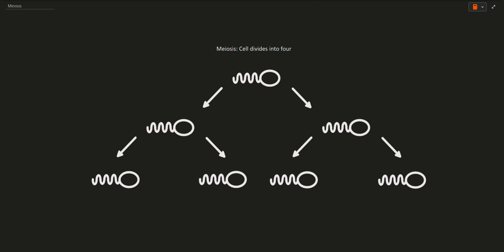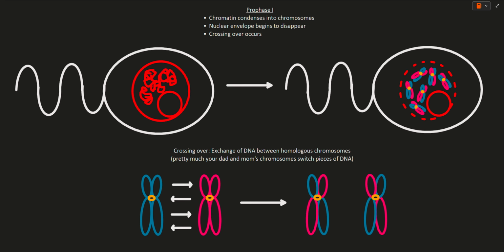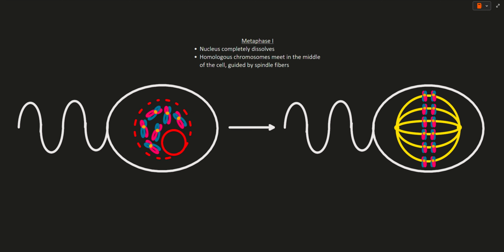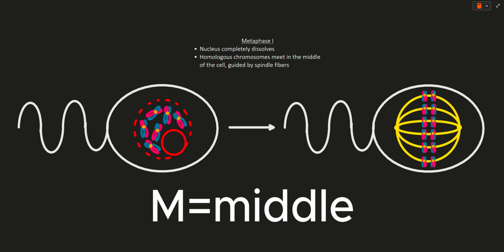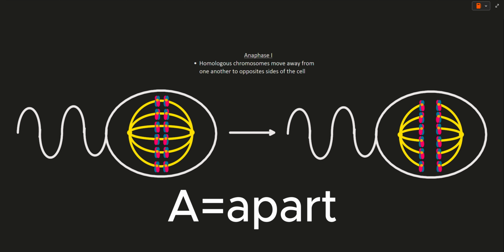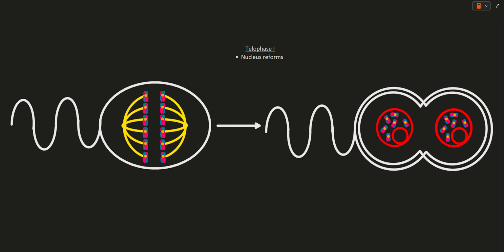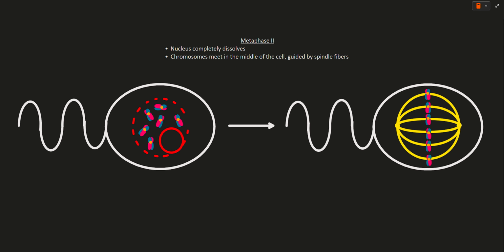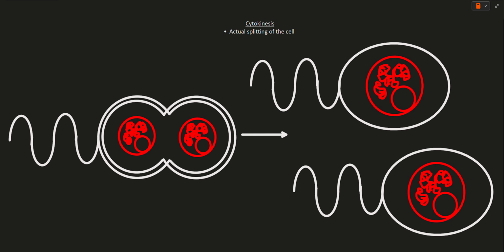Meiosis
Enjoyed the video? Consider my private tutoring services by filling out the questionnaire found on my channel.